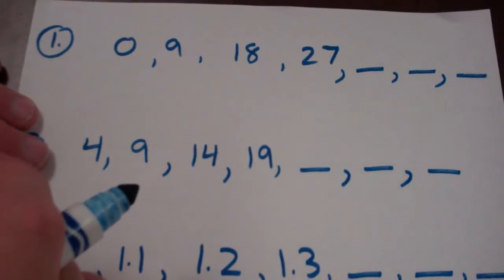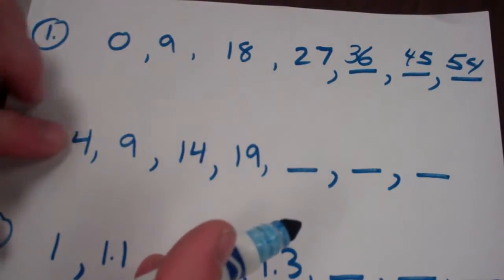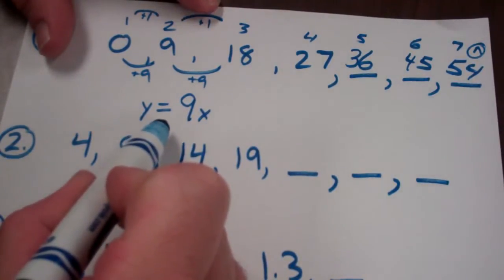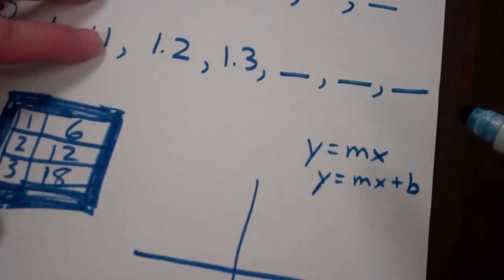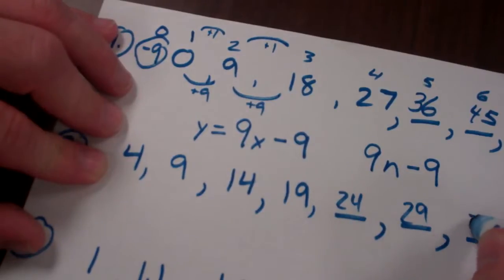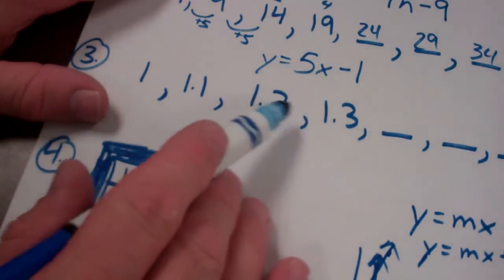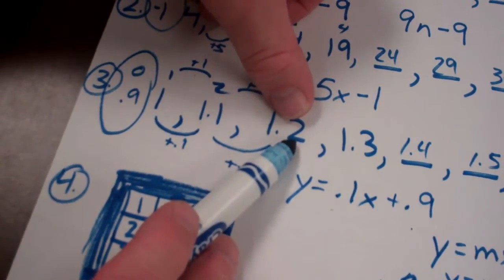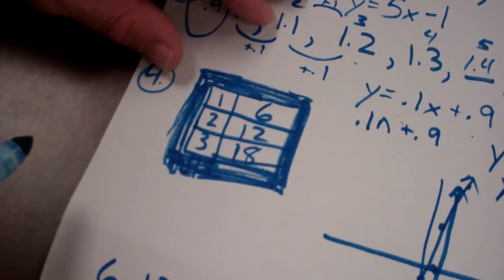Ch5 Lesson 2 Arithmetic Sequences